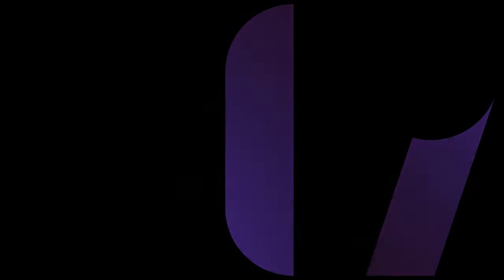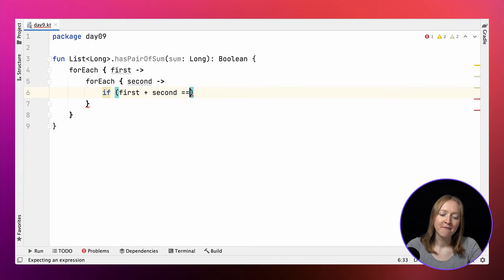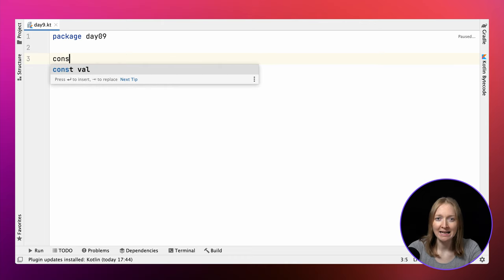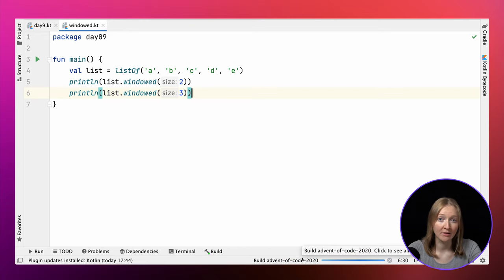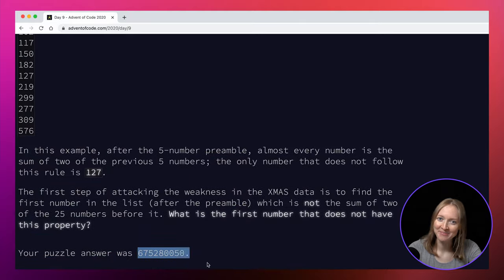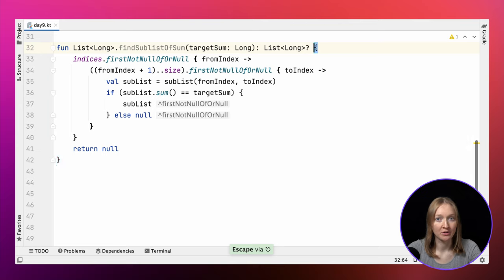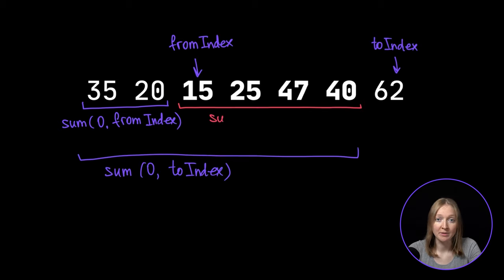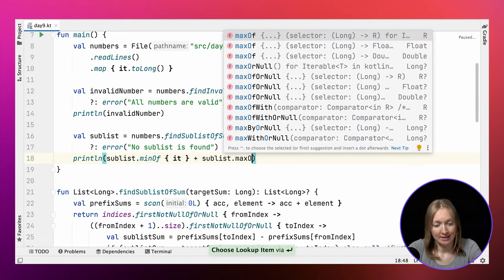Learn Kotlin with the Kotlin Team: Advent of Code 2020 #9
In this episode of the Learn Kotlin with the Kotlin team series, we’ll look at different ways to manipulate lists in Kotlin to solve the puzzle.

Day 9: Encoding error
Explore different ways to manipulate lists in Kotlin using the ‘any’, ‘firstOrNull’, ‘firstNotNullOfOrNull’, ‘windowed’, ‘takeIf’, and ‘scan’ functions, which exemplify an idiomatic Kotlin style.

0:00 Intro
0:36 Puzzle Description
1:57 Solution, Part I
4:25 Finding invalid number
6:32 Using ‘windowed’
9:08 Part II
9:52 Solution, Part II

* Used with the permission of Advent of Code (Eric Wastl)